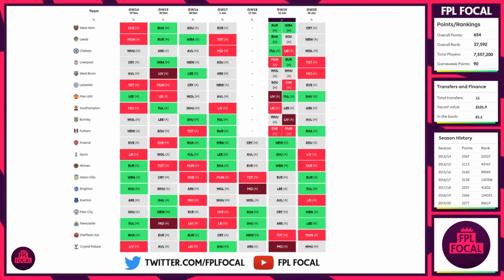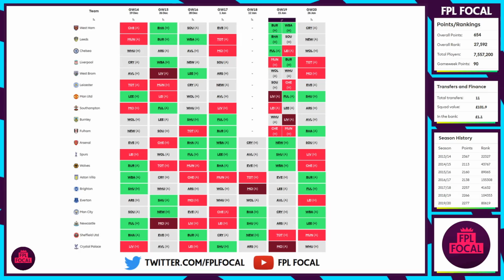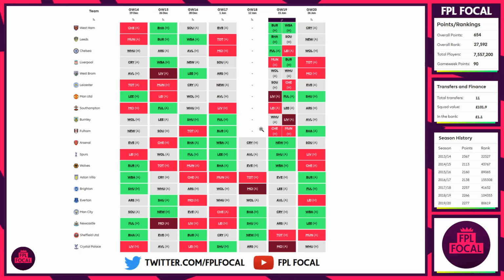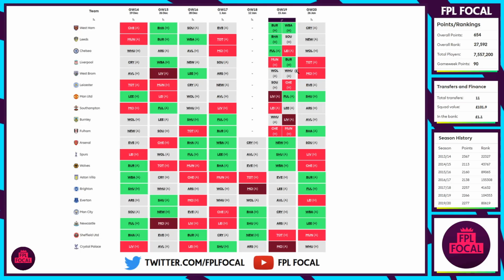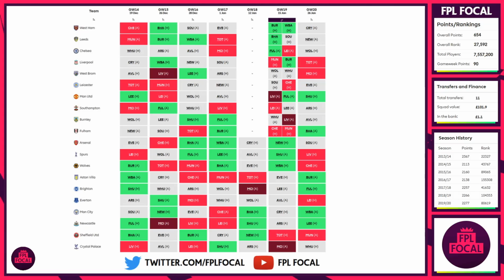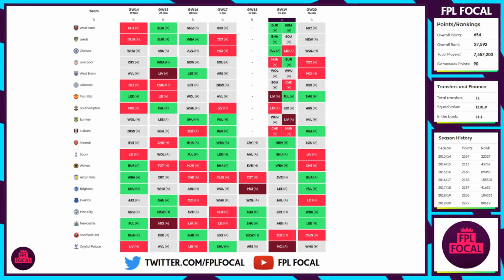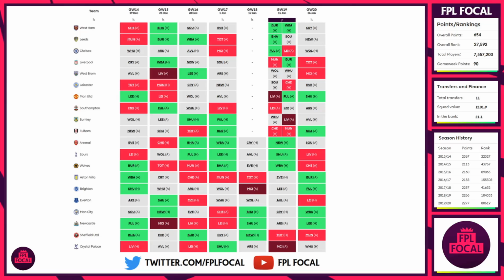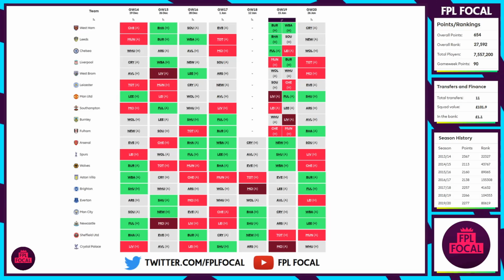FPL BGW18 and DGW19 - Everything You Need To Know | Teams, Players, Chip Strategy, Free Hit Draft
This video focuses on the Blank GW18 and Double GW19 fixtures which have been confirmed,  including the teams affected, players to target, chip strategy and a free hit draft.
- Price Changes
- Line-ups
- Live Scores
- Player stats
- Injury updates
- Bonus Points
- Gameweek stats
- Top 10k stats
- News
- Captain polls
- Deadline alerts
- Fantasy Premier League 2020/21
& More